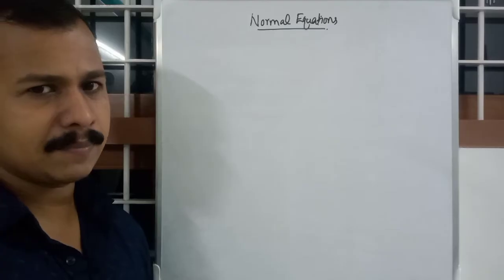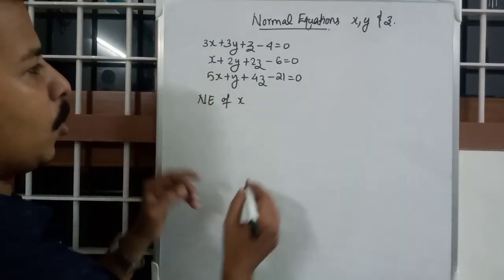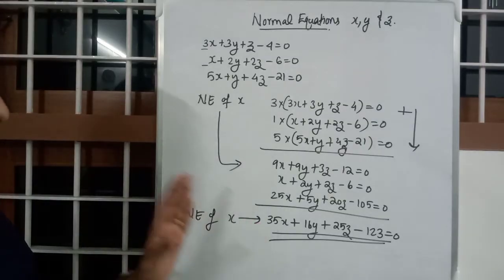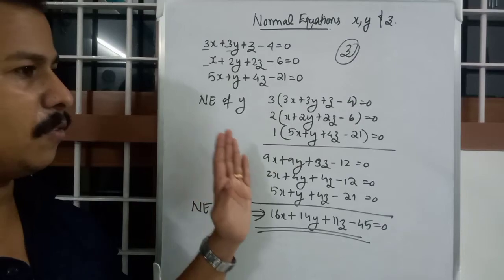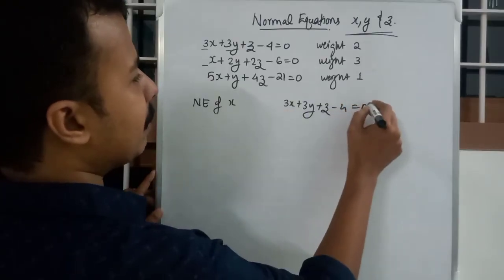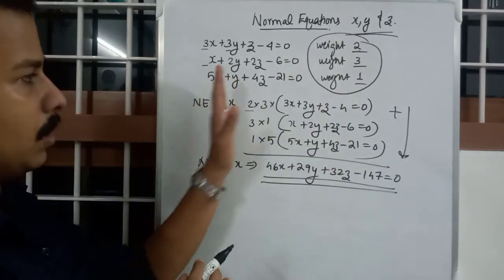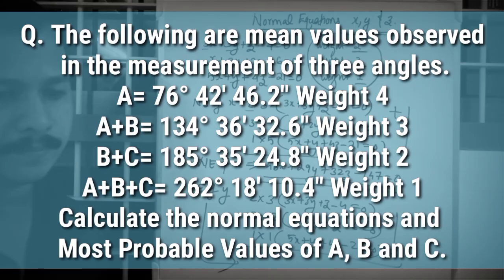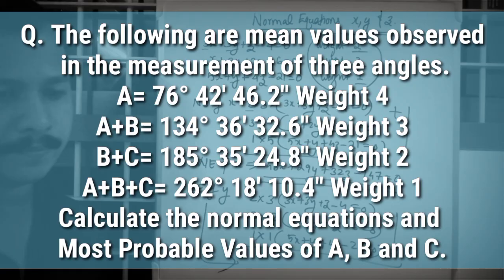Normal Equations : Theory of Errors : Surveying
Surveying and Geomatics
Welcome to our comprehensive tutorial on "Normal Equations in the Theory of Errors!" 📊

In this educational video, we'll delve into the fascinating world of error analysis and guide you through the principles and applications of normal equations—an essential concept for scientists, engineers, and anyone involved in measurements and data analysis.